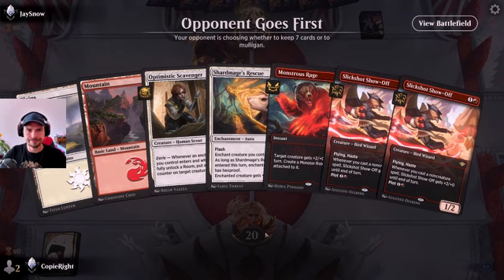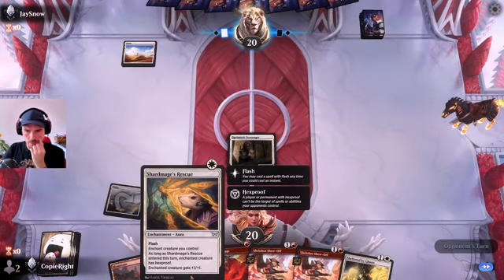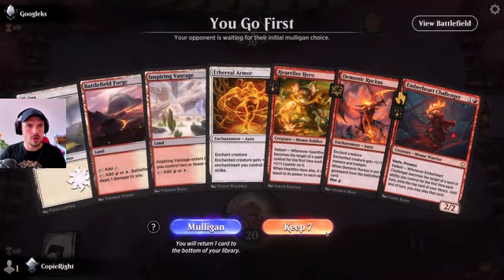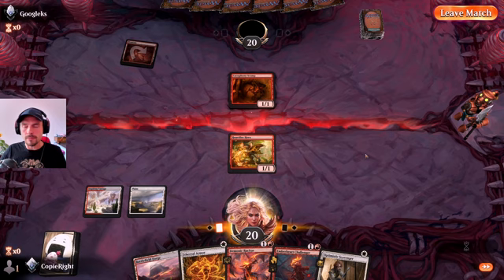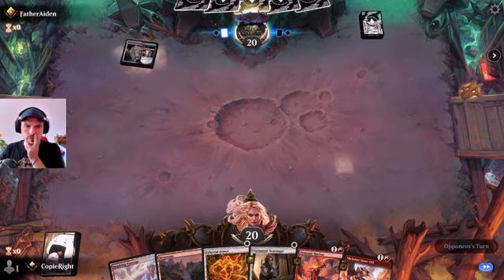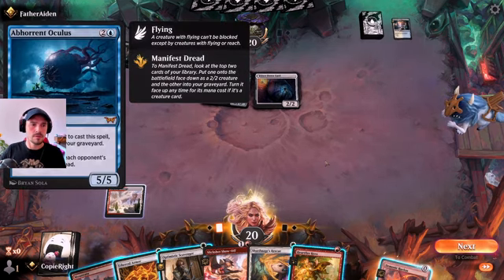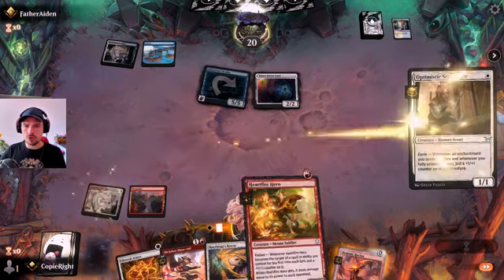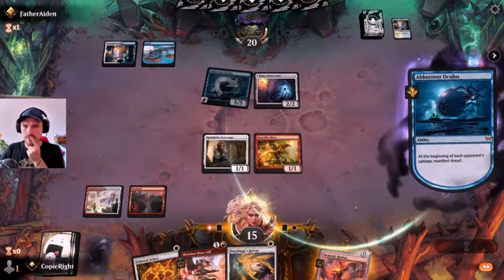How to Defeat Control Decks in MTG Arena Standard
If You like the deck and would like to share it on your social media accounts or with Your friends, feel free to do so and it will help the channel!

Deck
4 Optimistic Scavenger
4 Heartfire Hero
4 Slickshot Show-Off
4 Emberheart Challenger
4 Monstrous Rage
4 Hammerhand
4 Ethereal Armor
4 Shardmage's Rescue
4 Demonic Ruckus
4 Sheltered by Ghosts
7 Mountain
5 Plains
4 Battlefield Forge
4 Inspiring Vantage

(If You DO NOT wish to be mentioned in a Video for a personal "Thank You" let me know please!)

TIMESTEPS&Chapters:
00:00 - GamePlay
23:43 - Deck Overview

DUSKMOURN: HOUSE OF HORRORS

Feel free to support the channel with a one time Donation at Ko-Fi, every donations will go towards more cards, so more decks to build, to provide You with better and more entertaining content and deck ideas  ;)